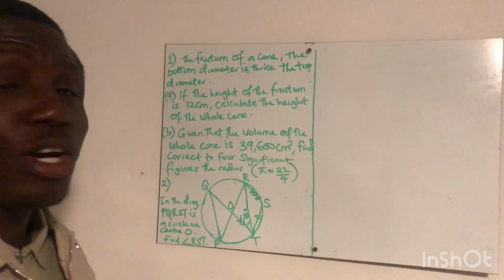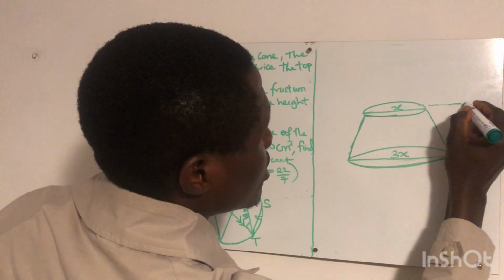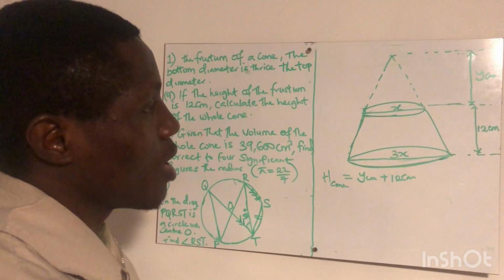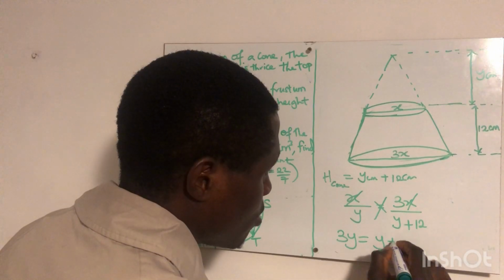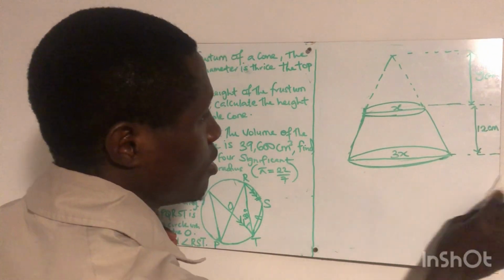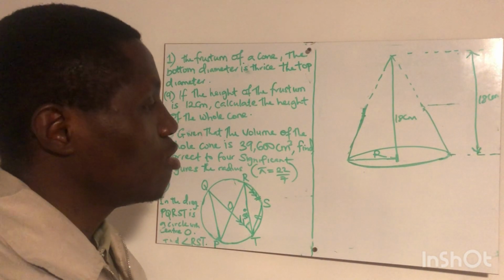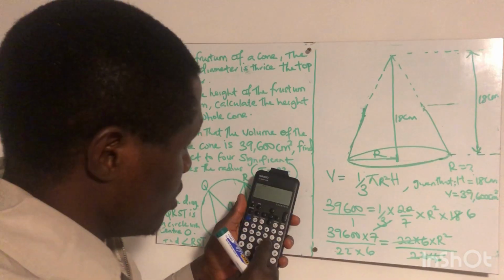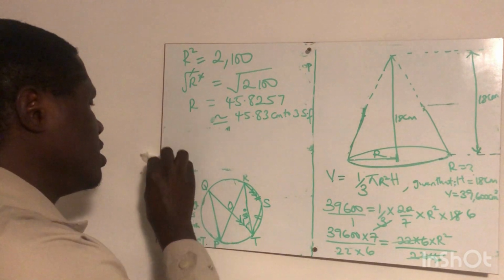Mathematics 2024 exam -Mensuration (frustum of a cone)